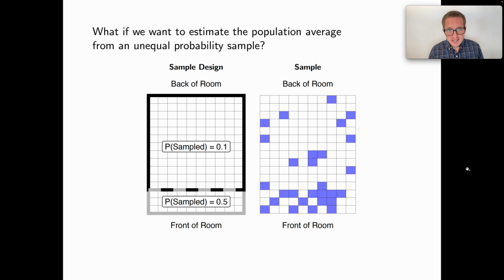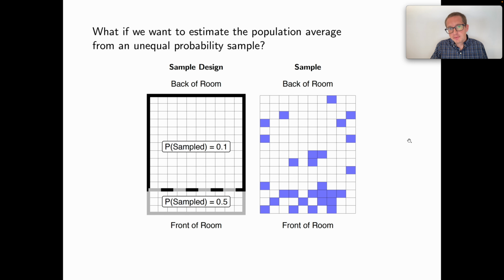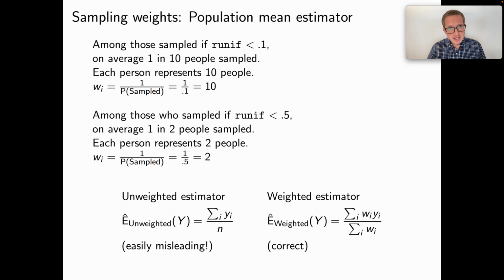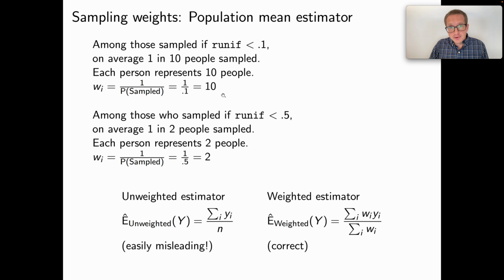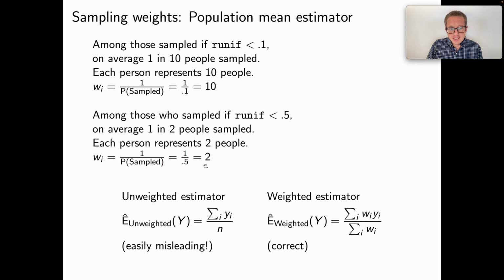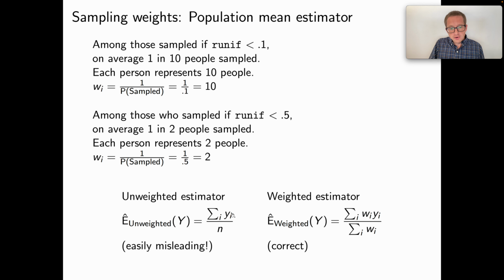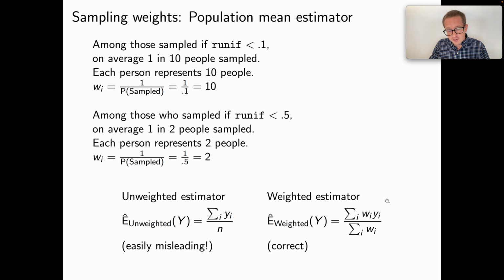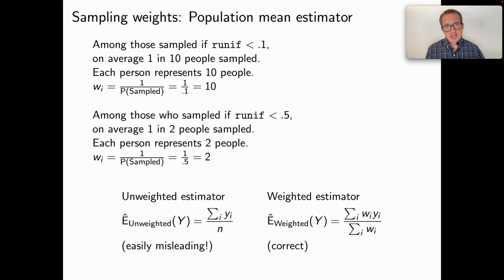Sampling: Weights for unequal probability samples